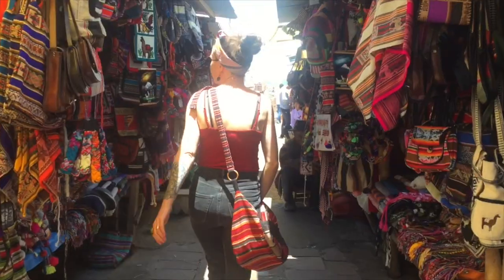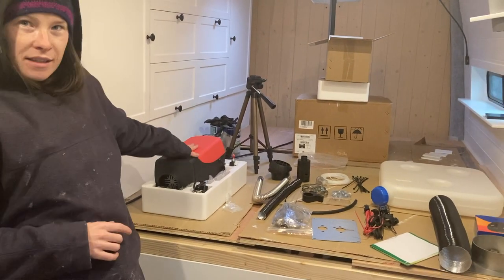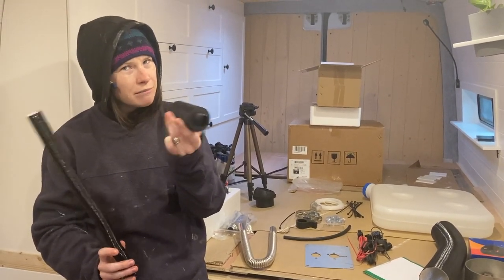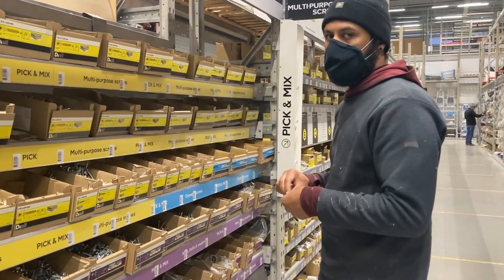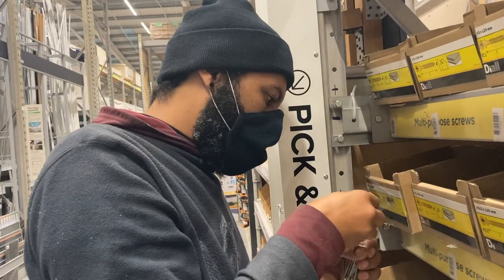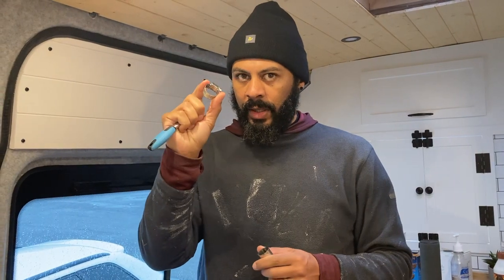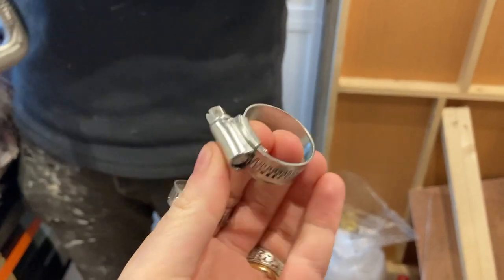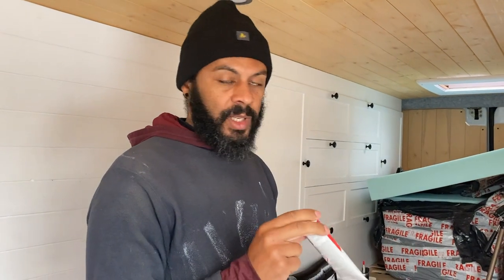Van Conversion Diesel Heater | Helpful Tips For DIY Install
Hey! James & Sarah here, back with the next episode in our van build series. This week we’re tackling the almighty job of installing our van conversion diesel heater.

The diesel heater instructions are rubbish, we need extra parts & nothing was straight forward. But after a fair few arguments - we weren’t in a good place in this video - we finally had heating in our van. And boy did it feel gooooood!

If you’re installing a diesel heater in your campervan, there’s also a blog post on our website detailing all the things we wish we’d known before we started the job.

Here’s a list of the materials & tools we used in our diesel heater van install:

12V 5KW Diesel Heater
Stainless Steel Mounting Turret
Hole Cutter Set
Exhaust Assembly Paste
Stronger Jubilee Clips
Extra Rubber Fuel Pipe
5L Fuel Can
Carbon Monoxide Alarm